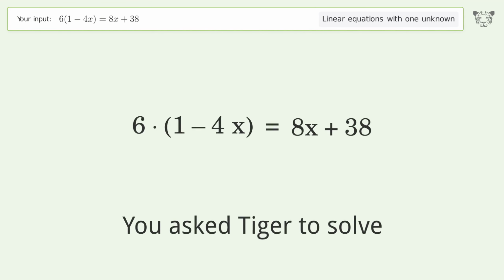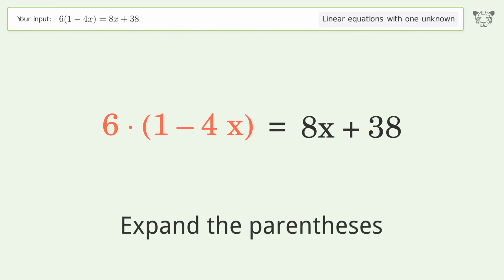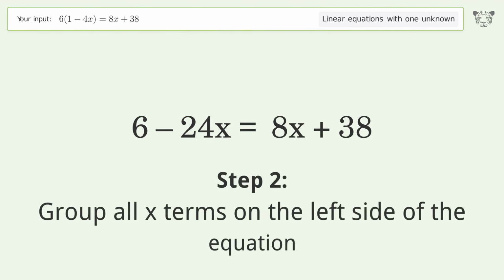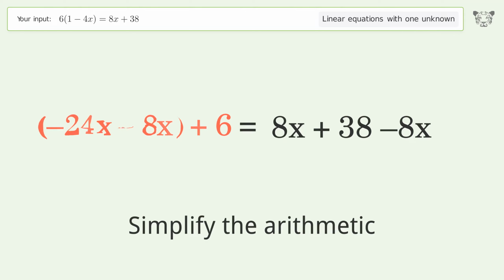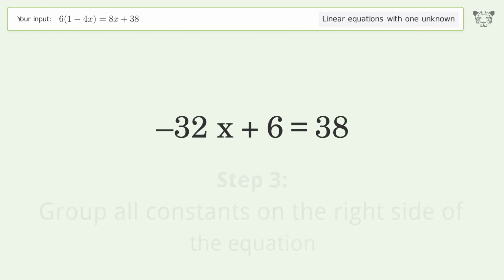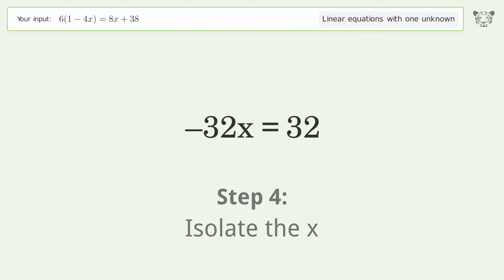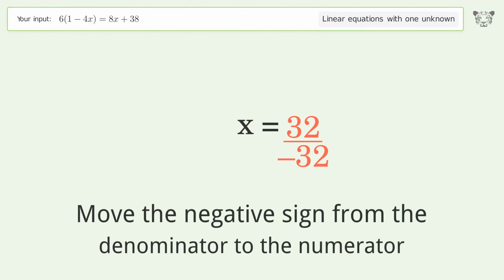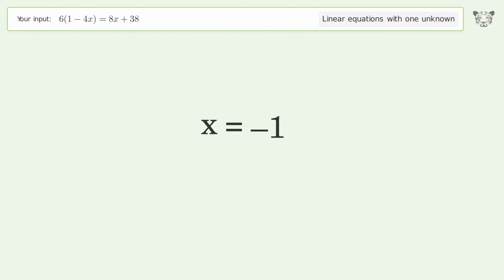Solve 6(1-4x)=8x+38: Linear Equation Video Solution | Tiger Algebra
Struggling with 6(1-4x)=8x+38? Watch our step-by-step video on Tiger Algebra to master this linear equation effortlessly. Also check out for more tips and tricks for dealing with linear equations with one unknown